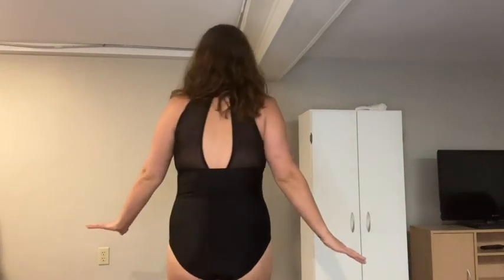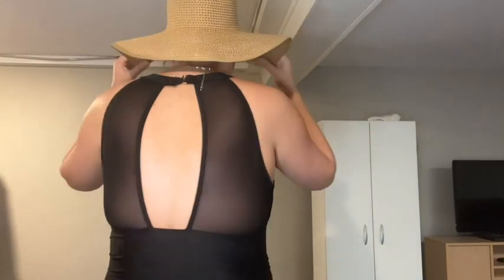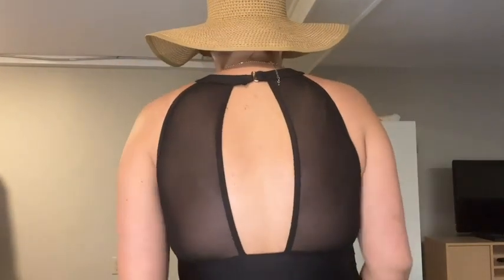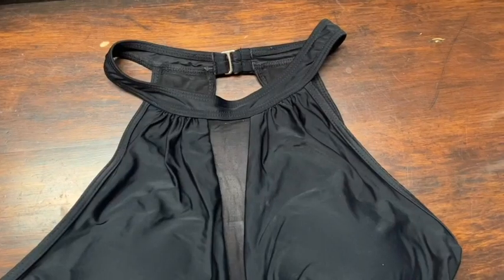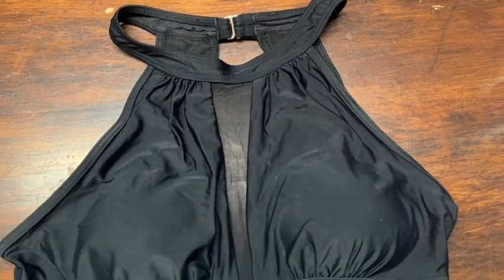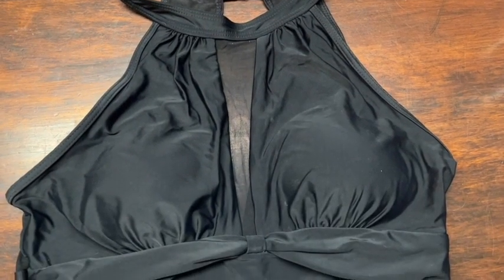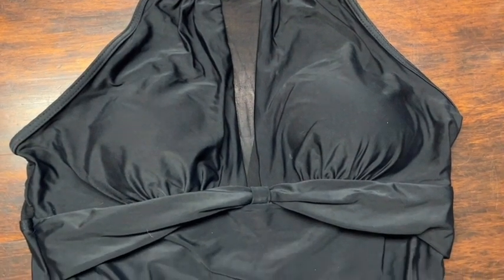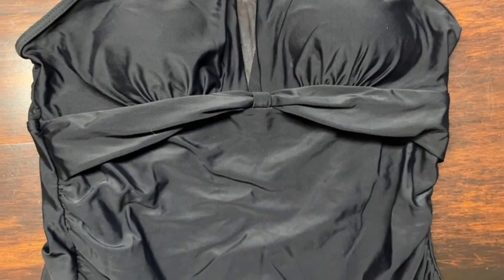Tempt Me Women One Piece Swimsuit | Our Point Of View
Check Our New Website For Amazing Deals!

82% Nylon, 18% Spandex
Tempt Me High neck design with a padded push-up bra and neck hook closure provide support and shaping.
The see-through mesh style and deep plunge back design amp up the bathing suit, to be more charming, awesome, and chic.
The ruched pattern in the torso accentuates your curves and hides any imperfections perfectly while still being flattering.
This black one piece swimsuit for teen girls endows you a special feeling of confidence, beauty and joy in vacation, honeymoon, beach trip, pool party and various water activities.